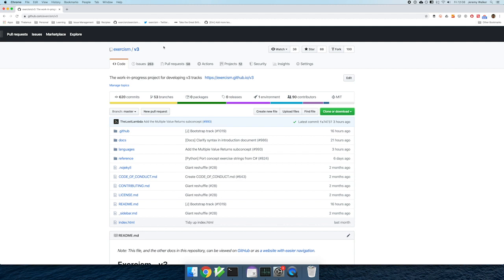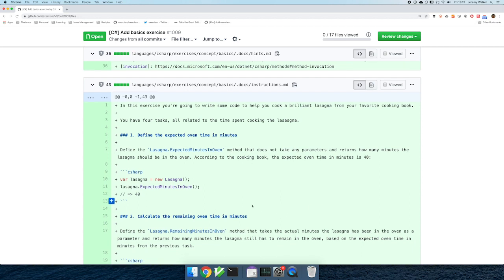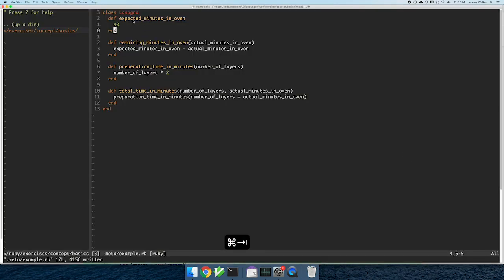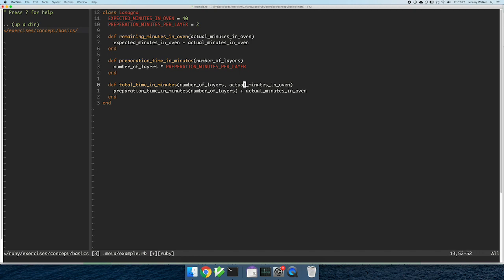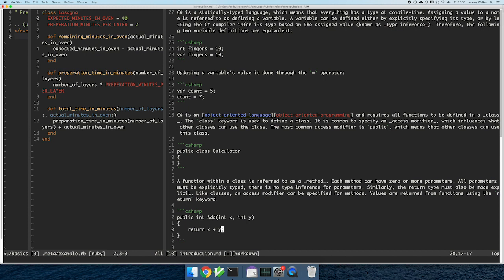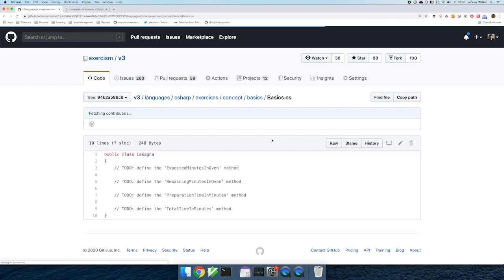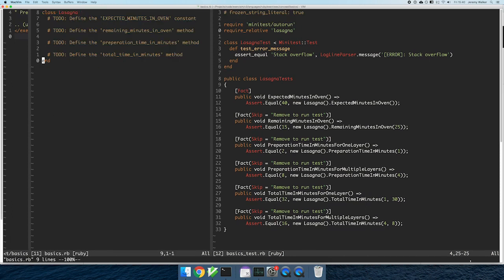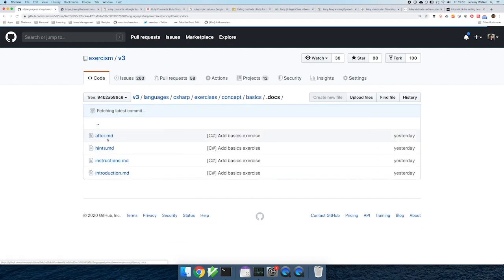Forking the "Basics" Concept Exercise from C# to Ruby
In this screencast, I take a look at copying C#'s Concept Exercise on "basics" to the Ruby track, chatting through my thoughts as I do it, and the workflow I'd use. Please ask questions below, on Slack, or on Github! Enjoy :)